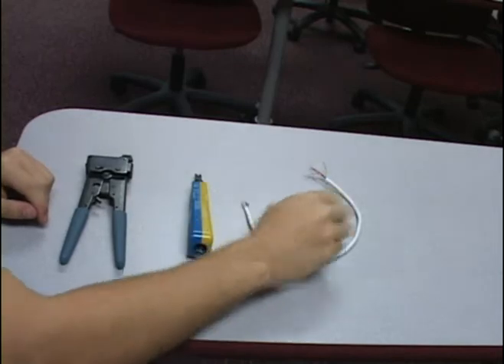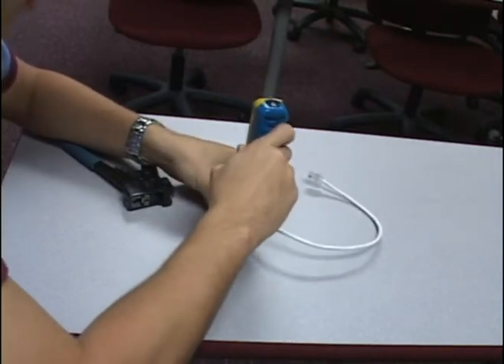Corey Davis - How to wire a Cat-5 cable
Instructions on how to wire Cat-5 cables